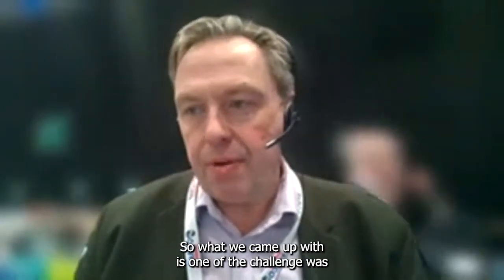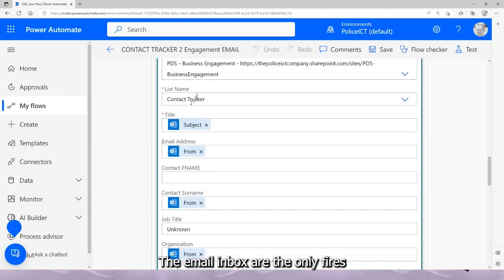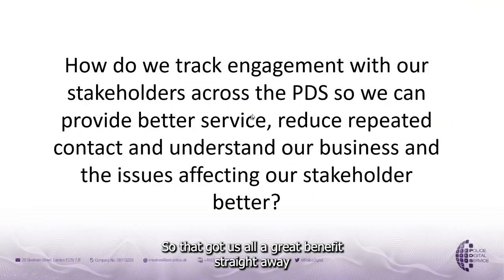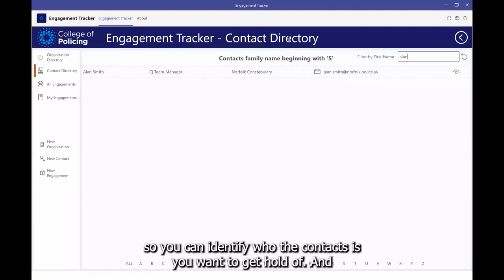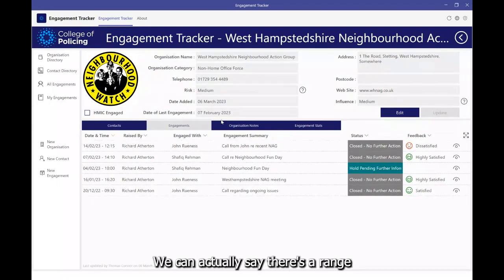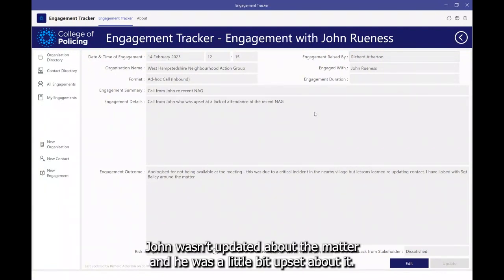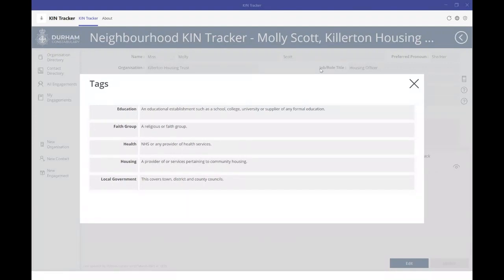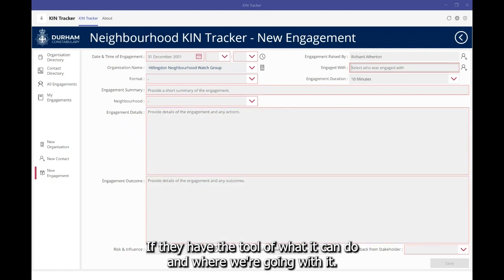Webinar: Managing and tracking engagement and contact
In this weeks Wednesday Webinar, we will explain how a simple workflows can improve the way you can track stakeholder engagement. We will also share how a solution developed for PDS is being adapted to support local community engagement in police forces.
We will show how anyone can use the 'no-code' tools in Power Automate to move information from a form or an email directly into a Microsoft List, and how that list can then be used to allocate and track actions.
You don't need the skills of a developer, and you certainly don't need to understand how to code in order to reduce effort and improve service. This is how we manage unallocated contact via the PDS website and our group/shared email inboxes, but we quickly realised we could then develop and widen this approach to help us share vital information about contact we have with colleagues in forces across the organisation. All helping us understand how we can help forces and reduce duplication of effort.During the session, we will also explain how mentions within MS Lists can notify others they have an action and enable a simple audit trail to ensure requests are followed up. Also how you can update action records by simply dragging them from column to column to change their status (similar to other action management platforms).
We will then demonstrate a simple in-house developed PowerApp, which is now our knowledge base across the Police Digital Service, enabling colleagues to instantly catch-up on key information or engagements between our stakeholders and colleagues working in different areas of the PDS.
We have shown this to similar organisations, who will be adopting the same approach shortly and now we are working with police forces to develop a version, that specifically supports the engagement between the local policing teams and their key community contacts.